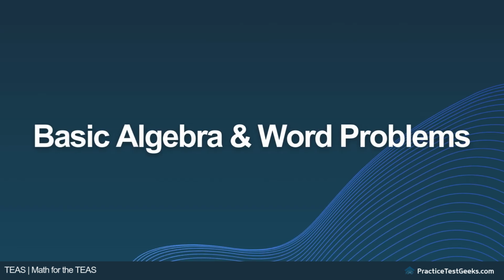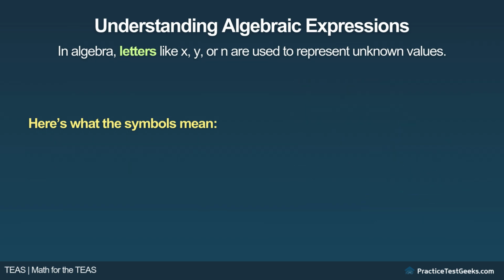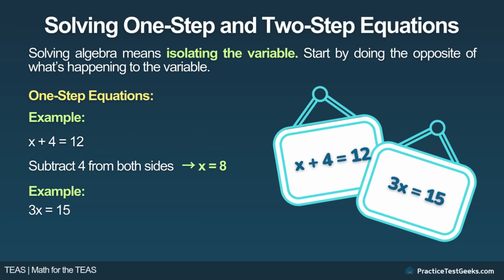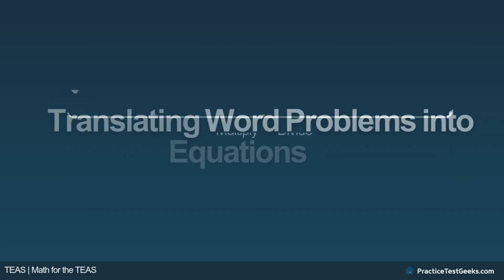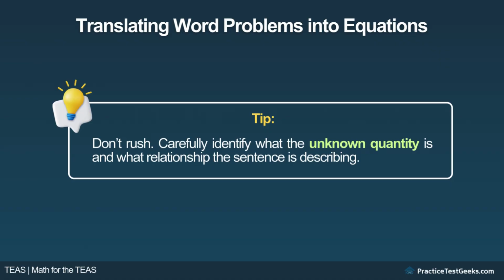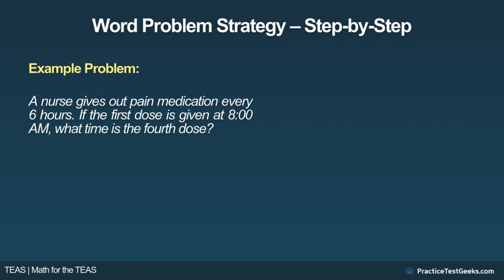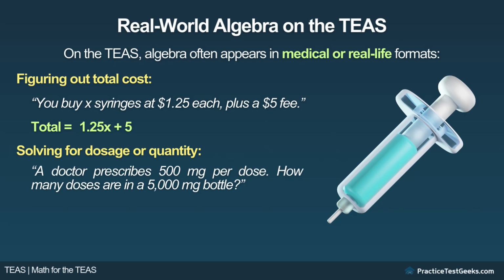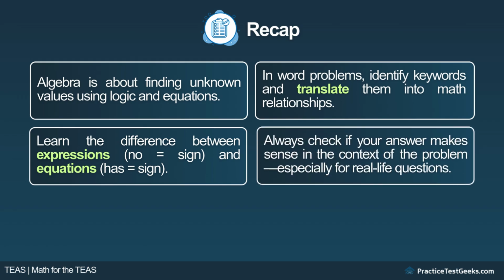Test of Essential Academic Skills (TEAS) Practice Test 2026 | Algebra & Word Problems Certification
00:00 TEAS Introduction to Basic Algebra & Word Problems Explained
00:23 TEAS Understanding Algebraic Expressions and Terms
01:46 TEAS How to Solve One-Step & Two-Step Equations Easily
03:15 TEAS Translating Word Problems into Algebraic Equations
04:42 TEAS Step-by-Step Strategy for Solving Word Problems
05:58 TEAS Real-World Algebra Examples for Math Test
07:06 TEAS Quick Recap of Key Algebra Concepts